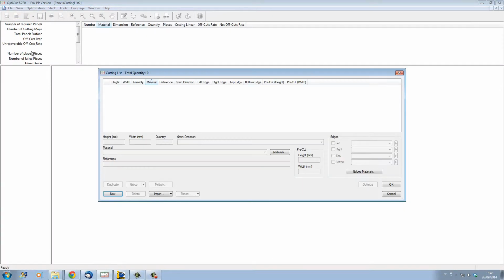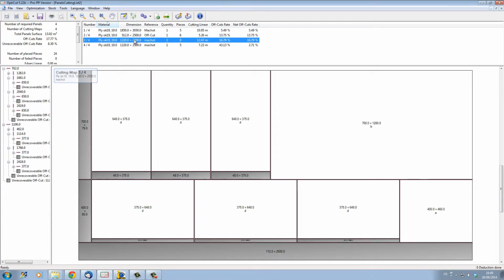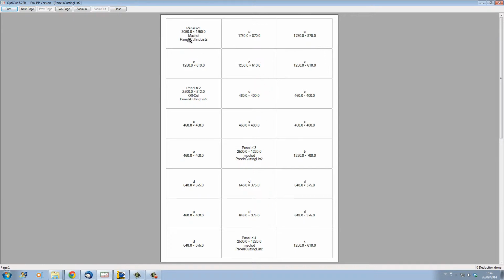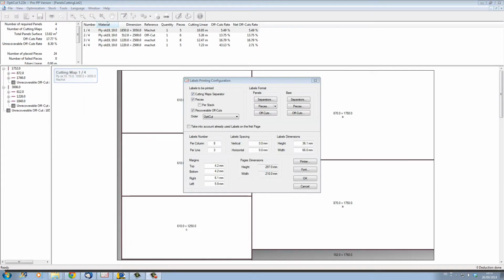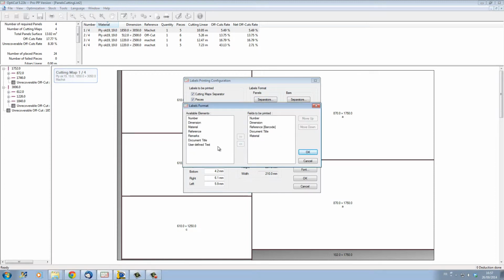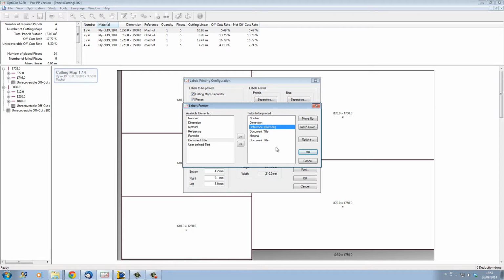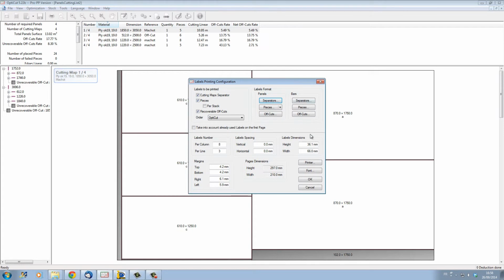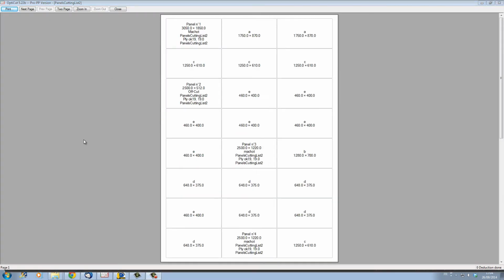Label Printing Functionality for an Efficient Workflow | Wood designer Ltd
OptiCut, our board cutting software solution, comes with integrated label printing to enable efficient project management however big the job. plus more video tutorials to get your started.

OptiCut is a leading cutting optimization software solution used by manufacturers around the world. It incorporates a highly flexible cut optimizer algorithm, stock and off cut management, and can be easily integrated into your workflow.

One of the easiest ways to fine tune your manufacturing process and save money fast.